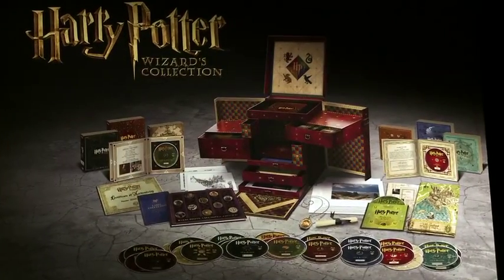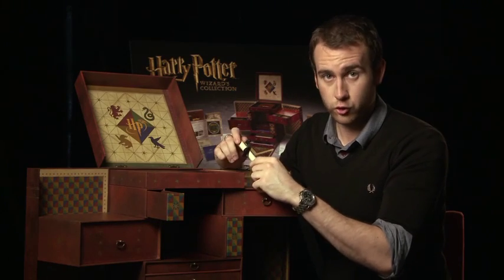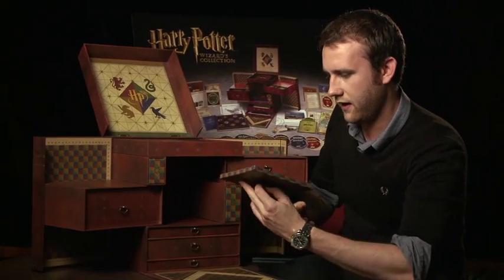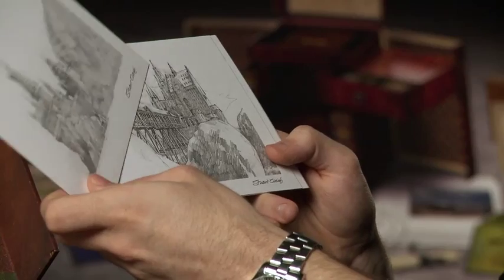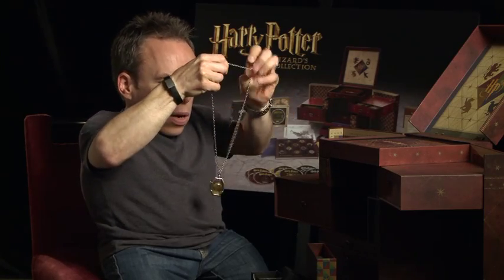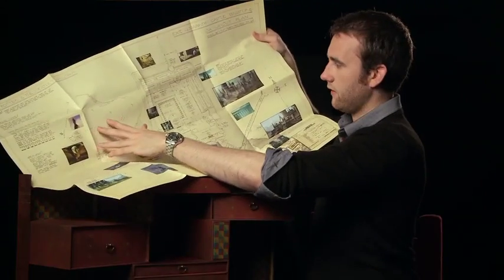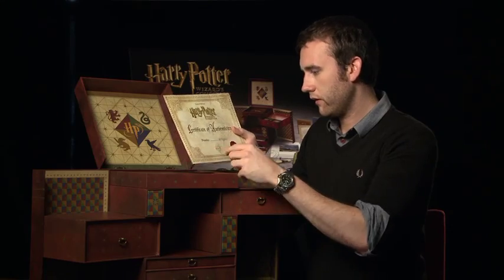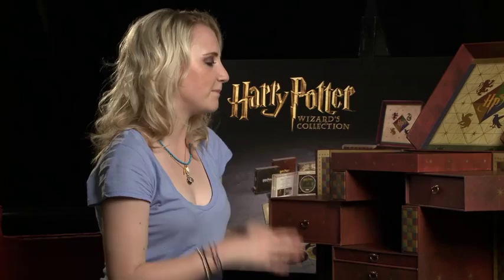Harry Potter Wizard's Collection: The cast reveal the Harry Potter Wizard's Collection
Harry Potter Wizard's Collection

Available 10th September 2012. This limited and numbered 31-disc collection contains all eight Harry Potter movies, including hours of never-before-seen footage and the 8-part documentary series Creating the World of Harry Potter.